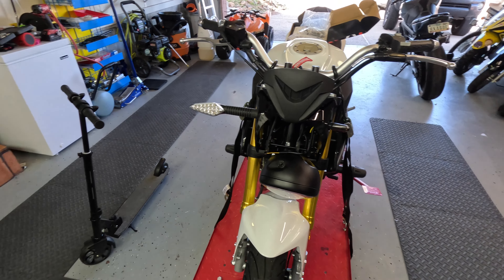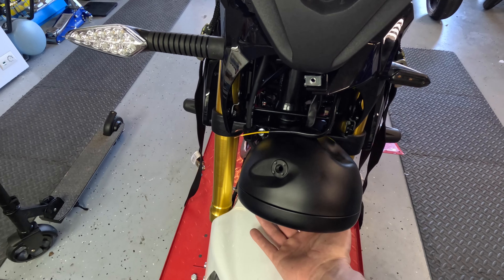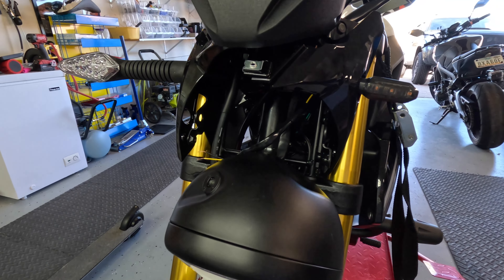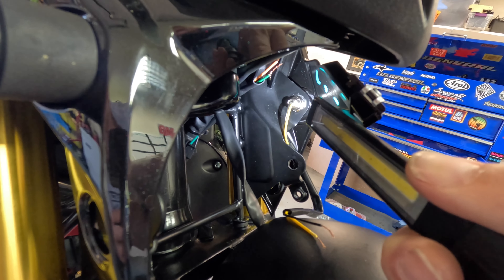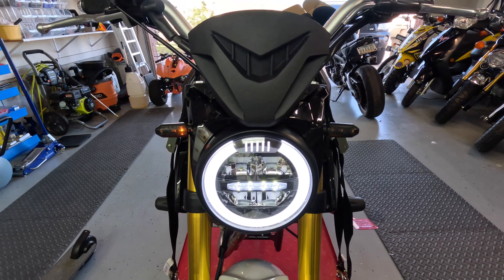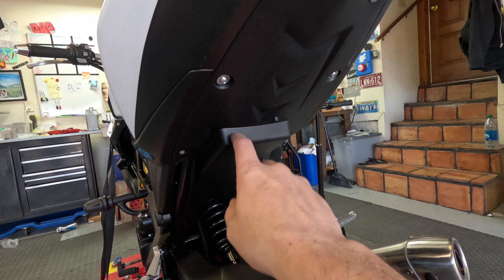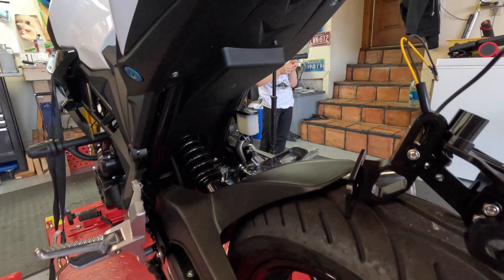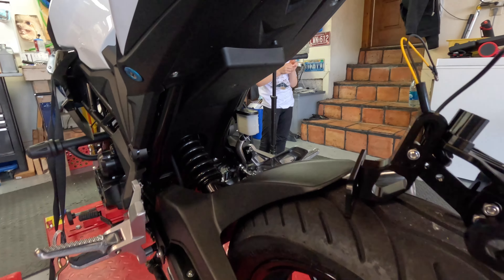How Replace Turn Signals & Relocate License Plate on Freedom: Fighter 200 EFI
QUASCO 4PCS Universal Motorcycle...

KEMIMOTO Motorcycle License Plate...